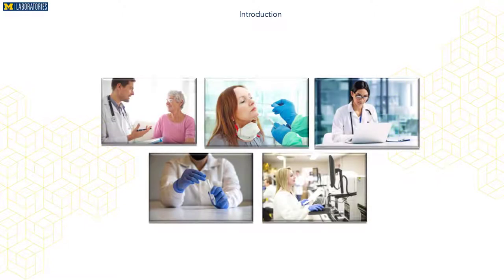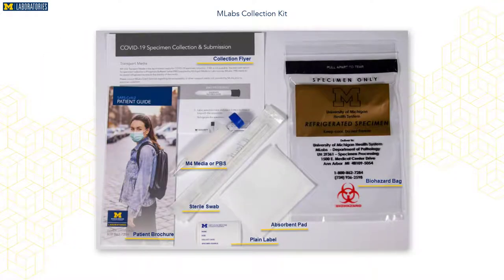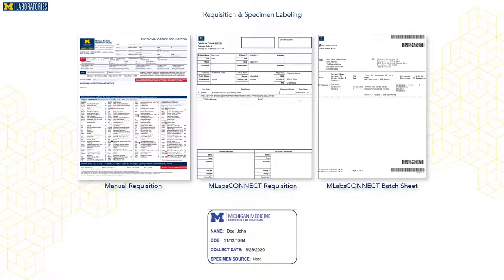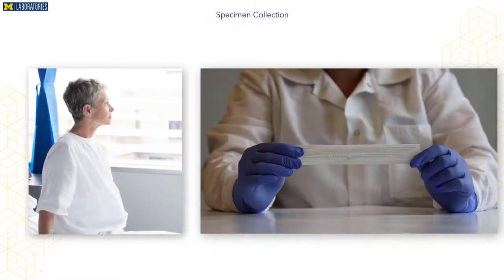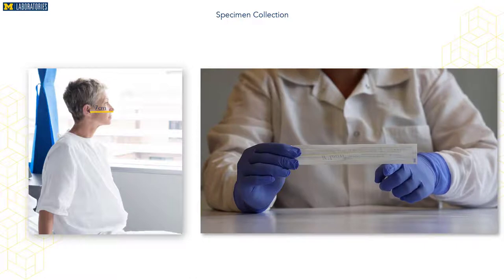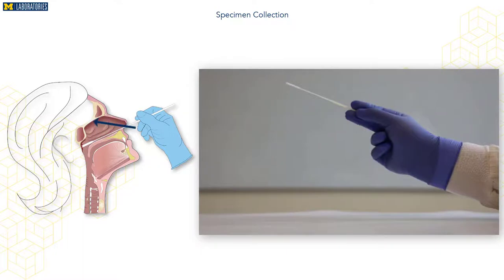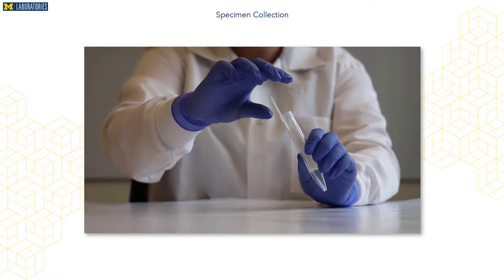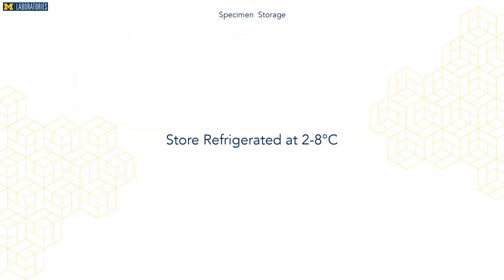Nasopharyngeal Swab Collection: Collect and Submit a COVID-19 Specimen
In this video, experts from Michigan Medicine's MLabs team demonstrates how to safely and appropriately collect and submit a COVID-19 specimen.